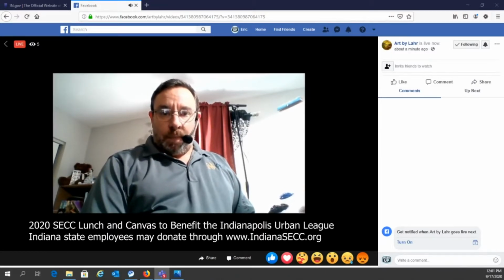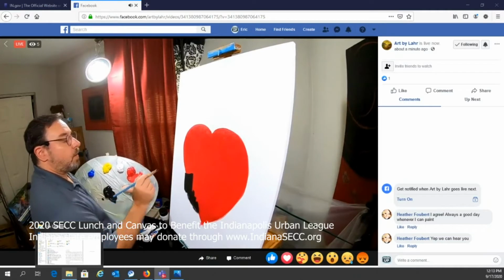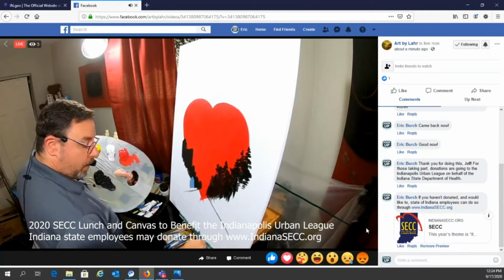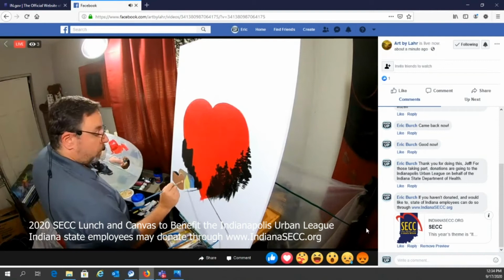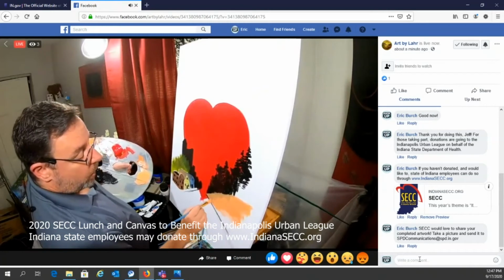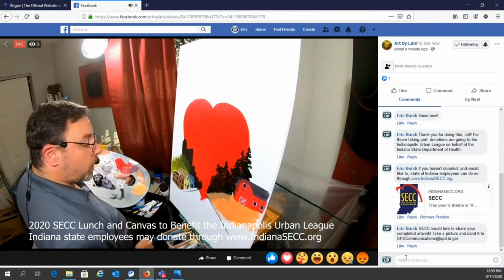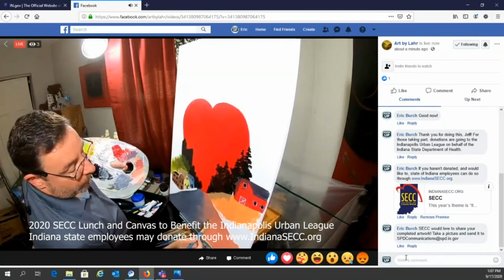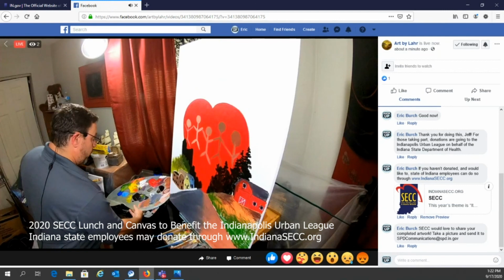2020 SECC Lunch and Canvas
Jeffery Lahr conducts a Lunch and Canvas event on September 17, 2020. This event was a charity fundraiser for the Indianapolis Urban League and part of the 2020 Indiana State Employee's Community Campaign (SECC).